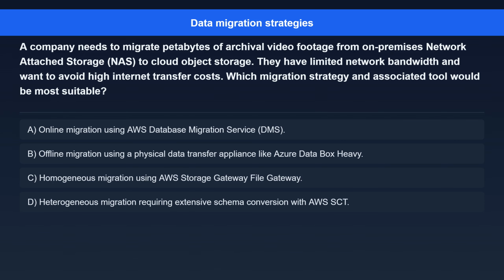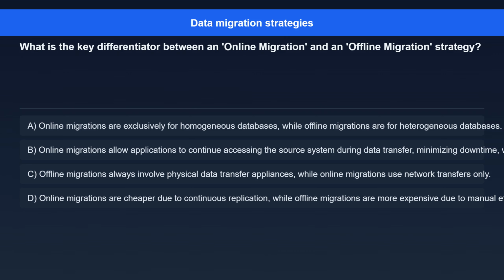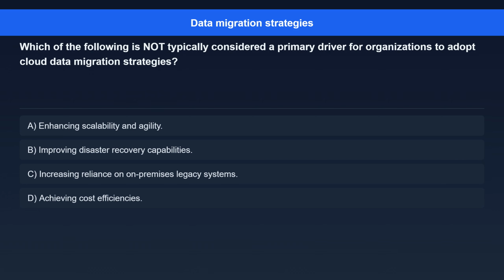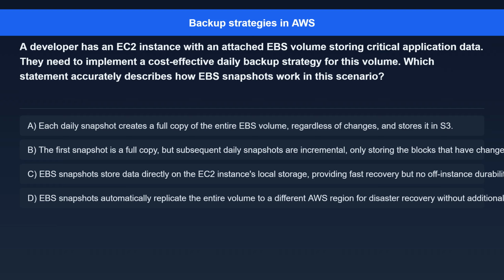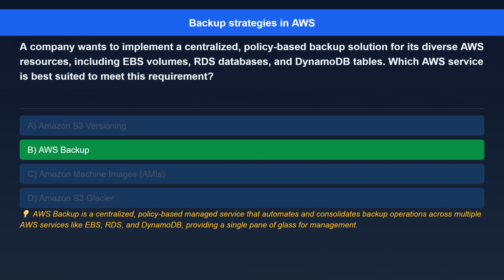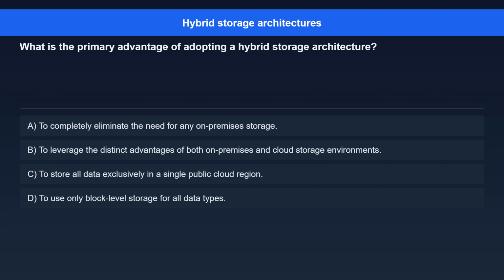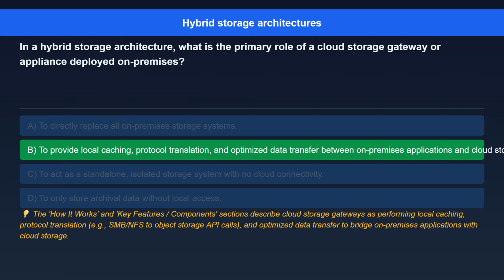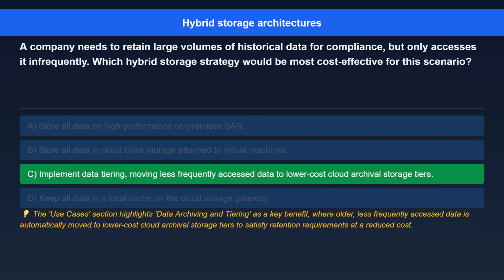SAA‑C03 Part 10: Data migration, Backup strategies & Hybrid storage | AWS Solutions Architect (2026)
SAA‑C03 Part 10: Data migration strategies, Backup strategies in AWS & Hybrid storage architectures | AWS Solutions Architect Exam Prep (2026)

,Amazon ECS
,Amazon EKS
,AWS Fargate
,Amazon EBS
,EBS volume types (gp3, io2, etc.)
,EBS snapshots
,Amazon EFS
,AWS FSx
,Storage Gateway
,Snowball & Snowmobile